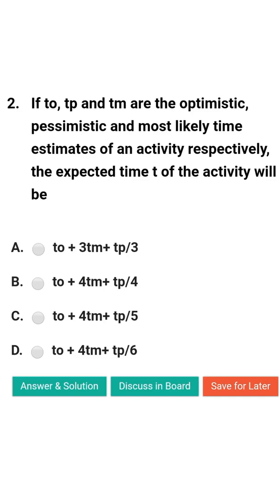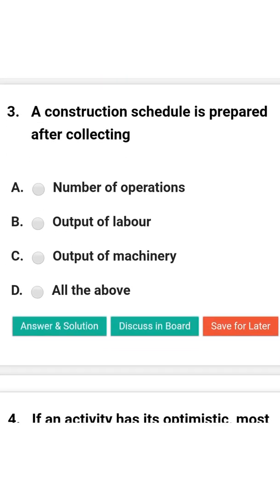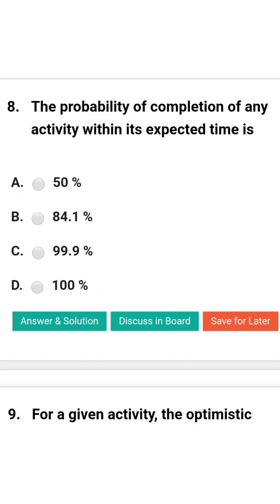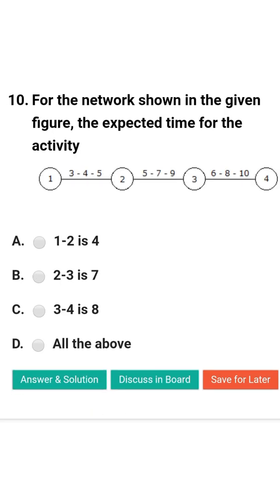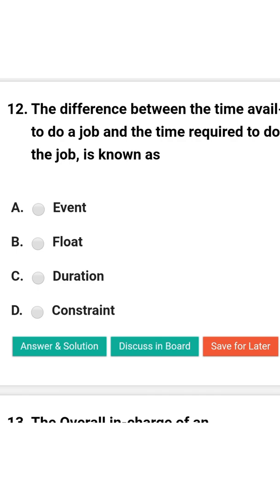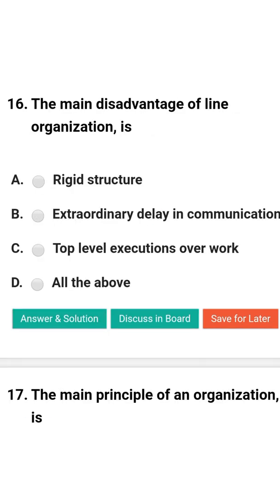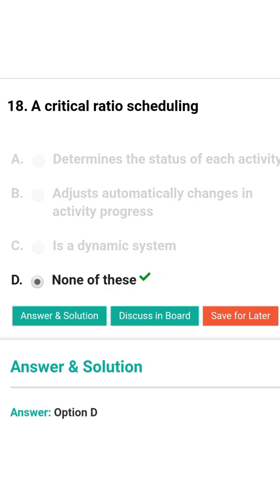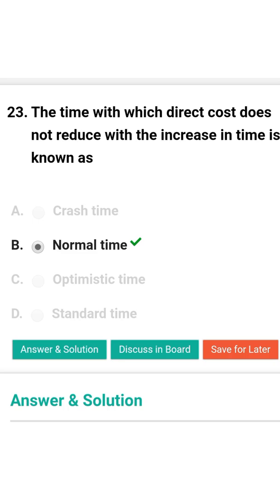construction planning and scheduling mcq | MCQ on Construction management | CPM, PERT MCQ | GATE MCQ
civil engineering,
ssc je,
mcq,
objective questions,
junior engineer,
state je,
dmrc,
diploma civil,
sjvn,
state psc,
upsssc je,
je civil,
up je,
je recruitment,
surveying mcq,
geotechnical mcq,
surveying MCQ,

civil engineering,
ssc je,
mcq,
objective questions,
junior engineer,
state je,
dmrc,
diploma civil,
sjvn,
state psc,
upsssc je,
je civil,
up je,
je recruitment,
surveying mcq,
geotechnical mcq,
surveying MCQ,
geology MCQ,
Railway MCQ,
 estimation MCQ,
concrete technology mcq,
concrete mcq,
Railway MCQ,
 estimation MCQ,
concrete technology mcq,
concrete mcq,